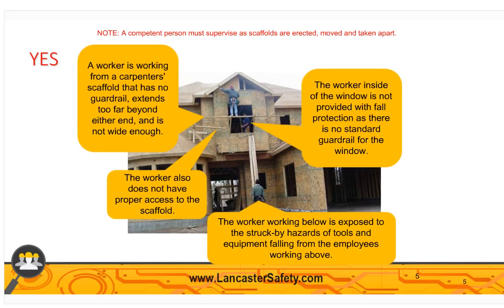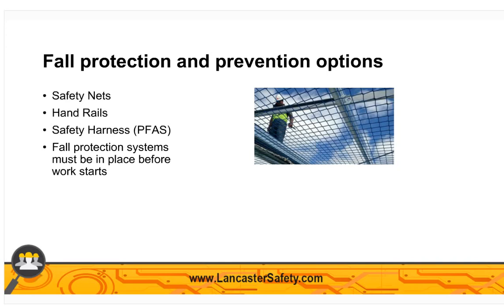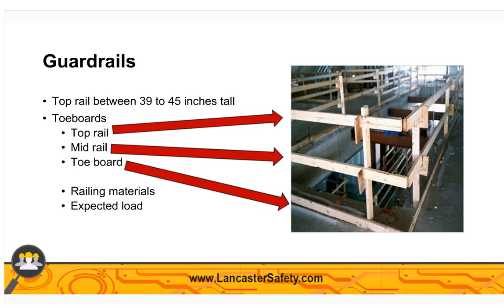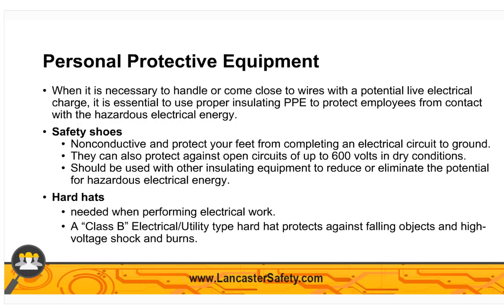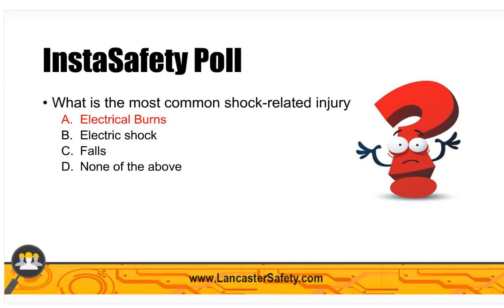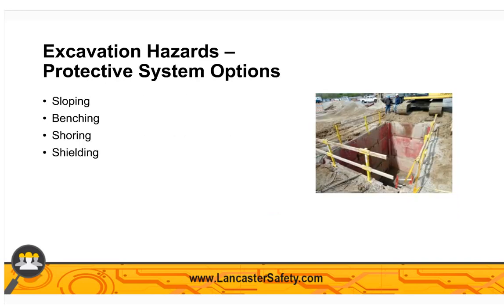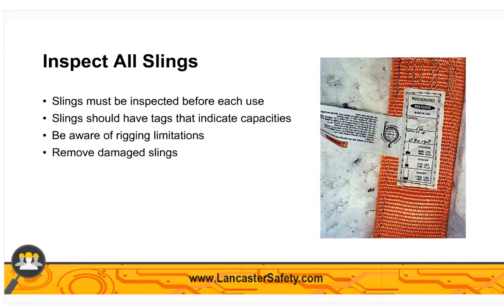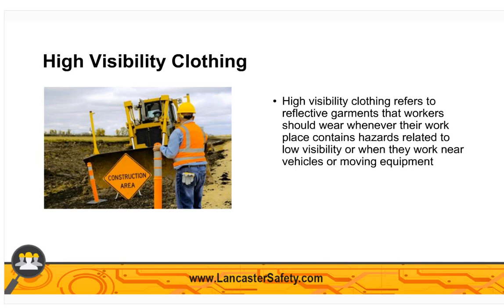Construction Management: Free Hazard Identification Webinar!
When it comes to preventing accidents, one of the most critical elements that must be in place is Hazard Prevention and Control and it is one of the four elements that OSHA identifies as being a necessary part of every successful safety program. Identifying, assessing, and correcting hazards at the workplace is everyone’s responsibility. Failure to recognize hazards and take appropriate action may result in injuries, illnesses, incident damage, or even death. Elevate your leadership skills by watching our hazard identification webinar in the construction industry.